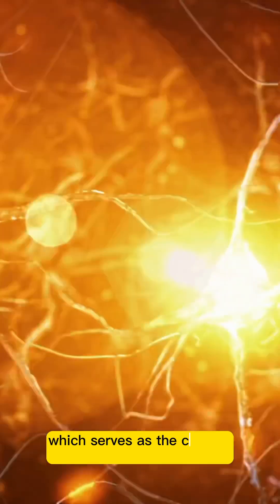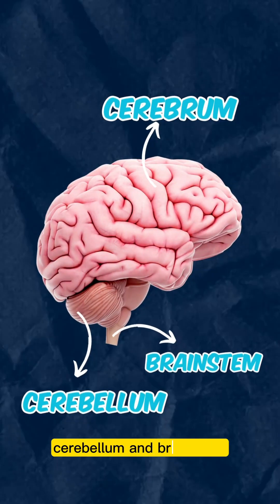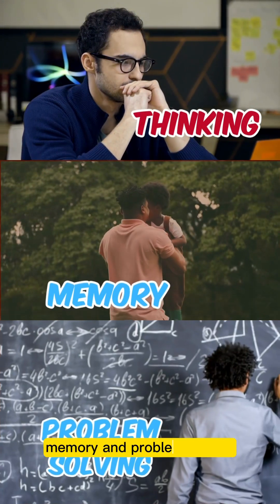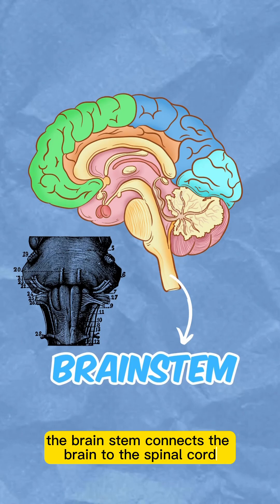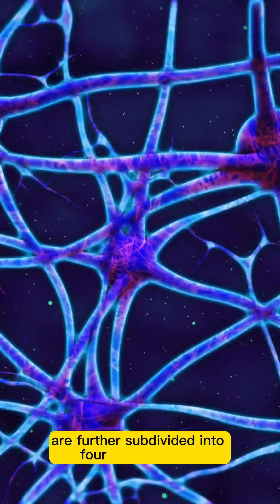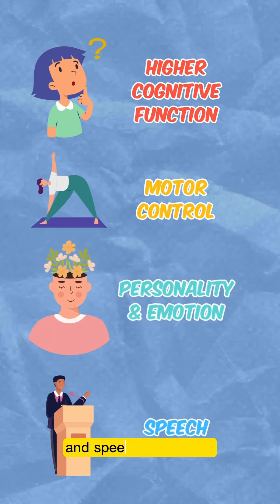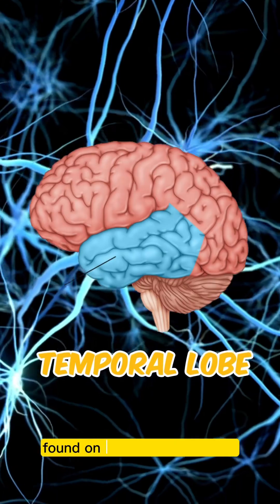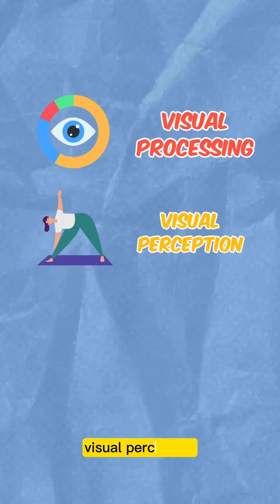🧠 Brain anatomy in 1 minute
Dive into the fascinating world of brain anatomy! 🧠 Explore the intricate structure of the human brain, from the cerebral cortex to the brainstem. Learn about the functions of different brain regions, neural pathways, and the role they play in cognition, emotion, and motor control. Join us on this illuminating journey through the complexities of the brain's anatomy.